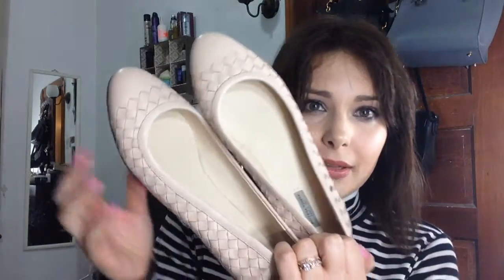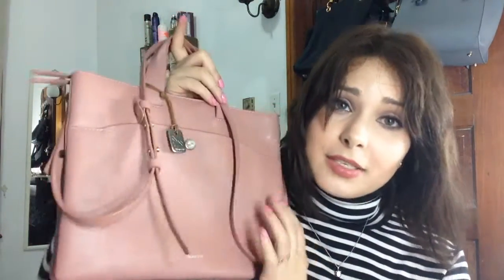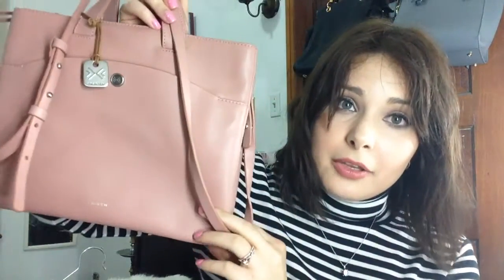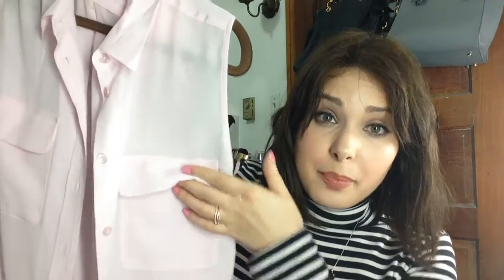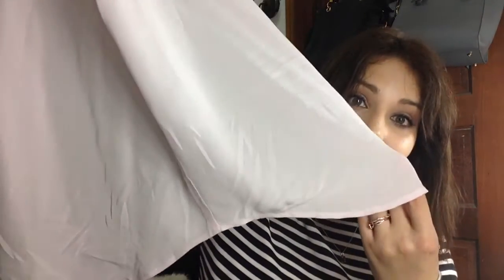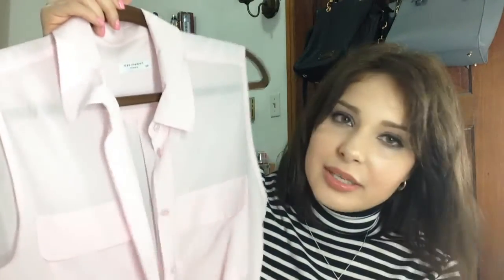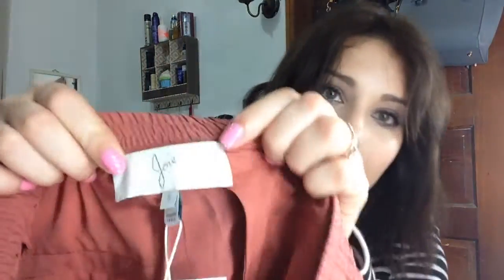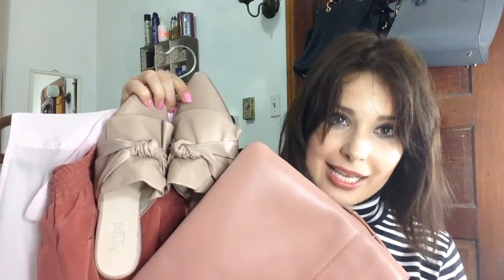Fashion Trends: powdery pinks for spring 2017: my picks